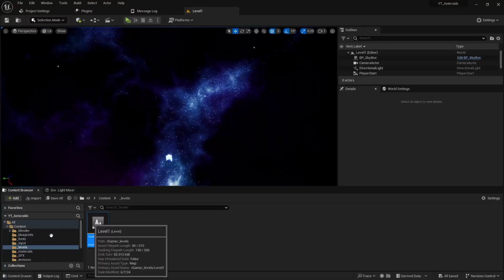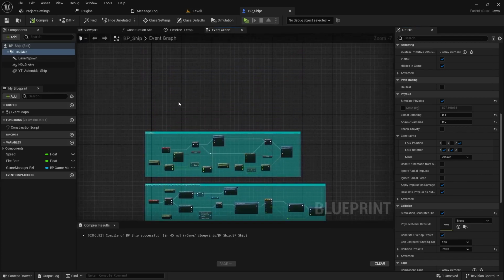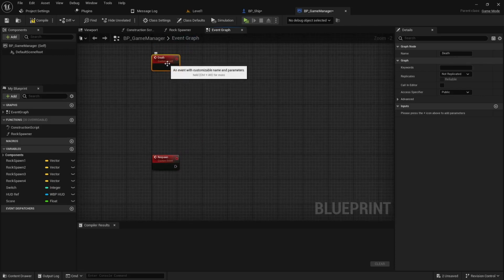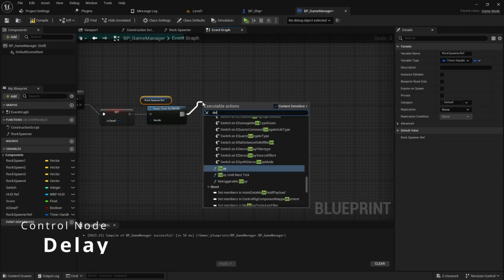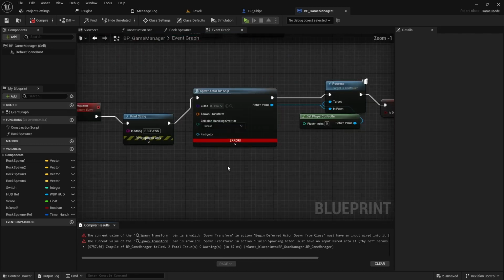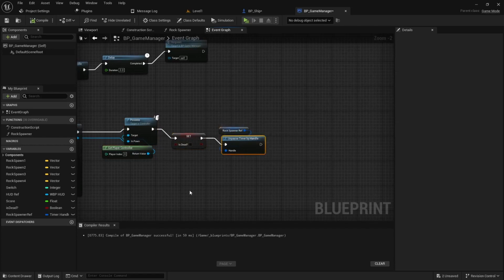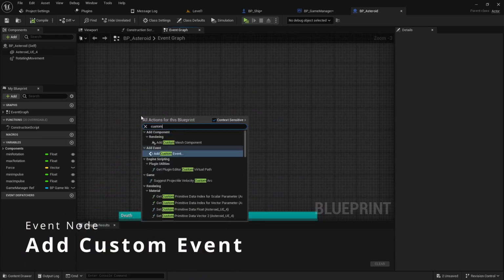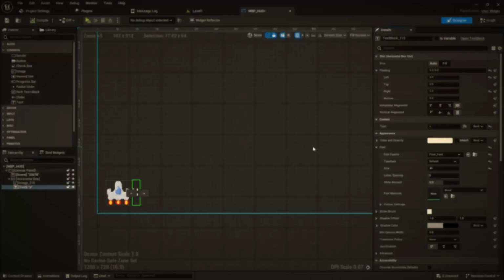Unreal Engine Asteroids - Part 8 | Player Death